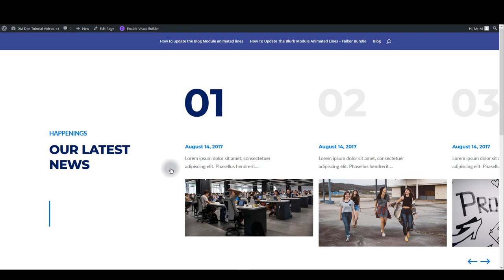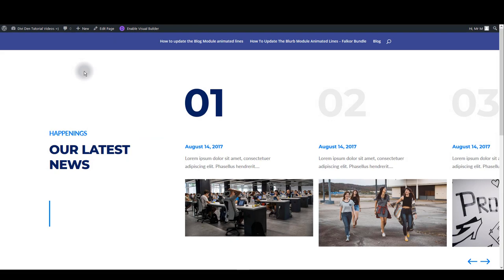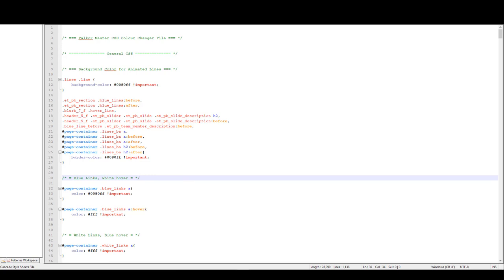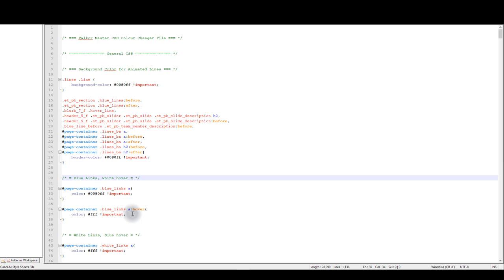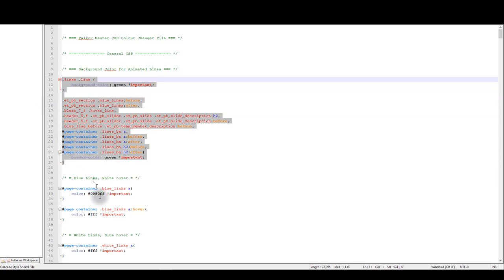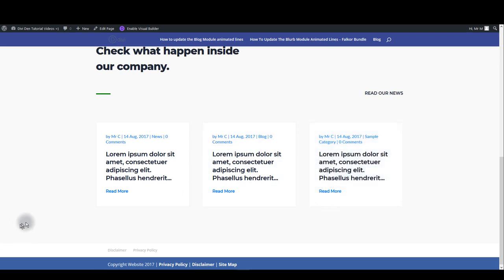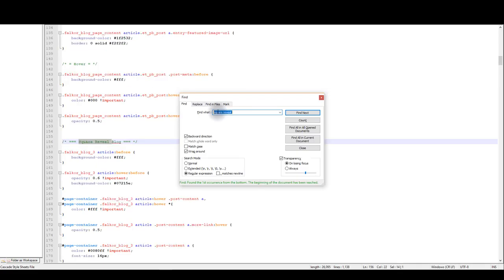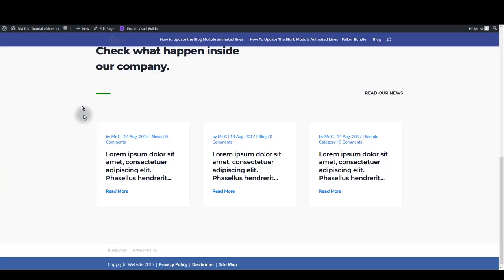How To Update The Blog Module Animated Lines - Falkor Bundle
The Awesome Falkor Bundle contains - Read more below...
- Full web design UI Kit with 78 premade Divi modules
- The Falkor Assistant Plugin for easy installation & updates
- Divi Page Layouts 15 complete pages
- 93 x PSD's files for all layouts (editable, layered and named)
- Json Divi library files for all page layouts

Bonus Pack
- 6 business cards layouts
- 12 page business/project proposal layout PSD template

Here is the full list of the 93 modules and 15 layouts plus 2 Bonuses
5 x Unique Homepage Layouts
- Red accented homepage
- Yellow accented homepage
- Blue accented homepage
- Magenta accented homepage
- Green accented homepage

10 x Inside Content Pages
- Team landing page
- Team detail page
- How we work page
- Primary content page
- About us timeline page
- About us slider page
- Case study page
- Services modern page
- Services price page

78 x Premade Divi Modules
- Divi blog module (4)
- Divi blurb module (22)
- Divi call to action module (3)
- Divi contact form module (2)
- Divi content module (14)
- Divi footer module (6)
- Divi header module (8)
- Divi logo module (2)
- Divi number counter module (3)
- Divi person module (3)
- Divi pricing tables module (3)
- Divi slider module (2)
- Divi testimonial module (6)

93 x PSD - Layered And Editable
- Matching all page layouts and modules

Bonuses
- 6 business cards layouts
- 12 page business/project proposal layout PSD template

What you have been waiting for!
Following on the huge success of the Unicorn Bundle the Mermaid Bundle and Pixie Bundle and the many requests we’ve had, we are pleased to be able to offer a new Bundle of great Divi UI Kits and some extra useful bonus designs to go with it. Check the Demo site to review the designs and premade page layouts and modules.
All modules and layouts are 100% responsive and mobile friendly of course.

Why you would want these?
The Falkor Bundle offers web designers who use the Divi Theme and Builder a range of products that in combination or individually make the design and build of websites so much quicker. Using Divi Den’s product Bundles such as the Falkor allows web designers to save money by being able to build websites more quickly.

All modules in the Falkor Bundle have been designed with the needs of a web designer in mind. The focus is on modules that are used in almost all websites. These include Divi blog modules, Divi contact forms, content page modules, person modules and more. No need to design and code your own elements when you can pick up this great selection of website components.

For help on how to install and use the modules contained in the Falkor Bundle check our many tutorials and watch our how to videos. Use fresh content, change fonts and colours to customise the products to suit your needs.